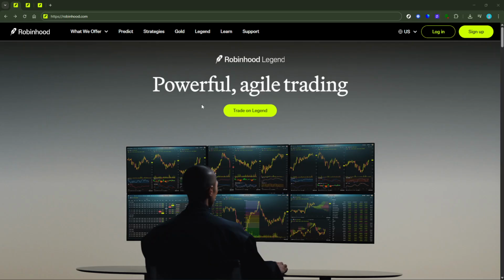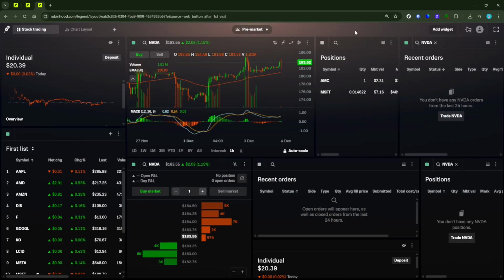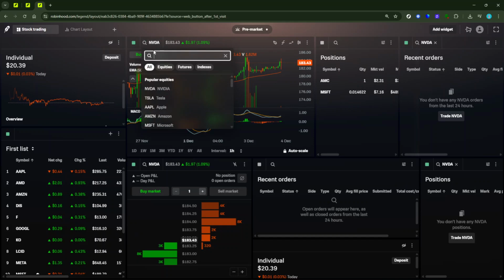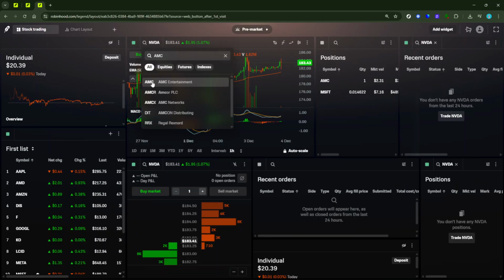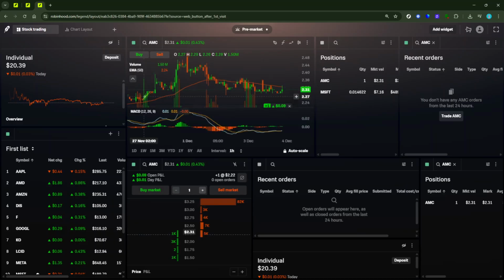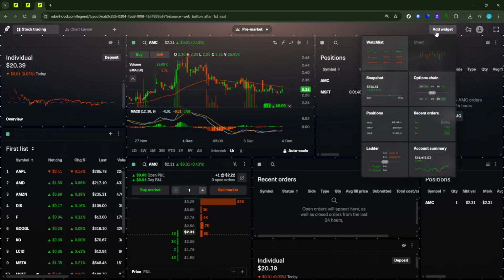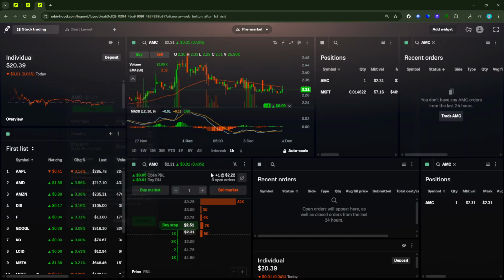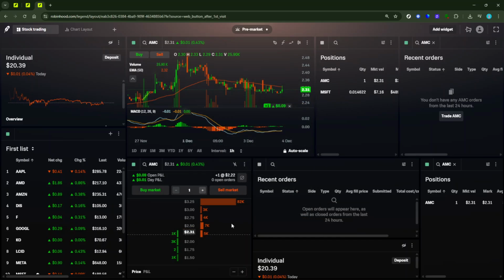How To Use Robinhood Legend For Charting And Advane Trading [2026 Guide]